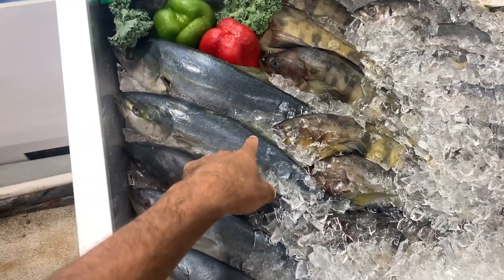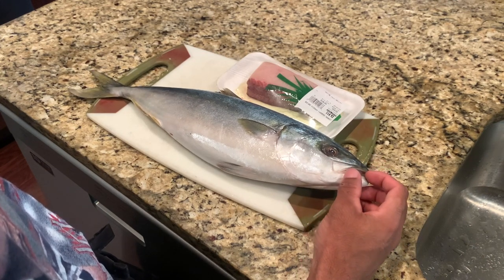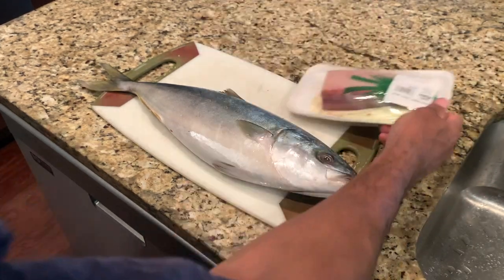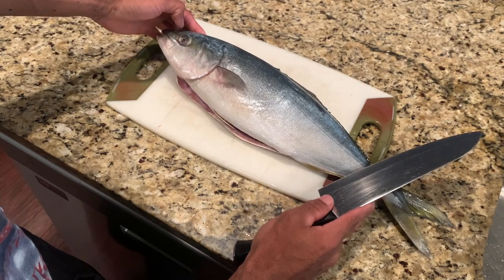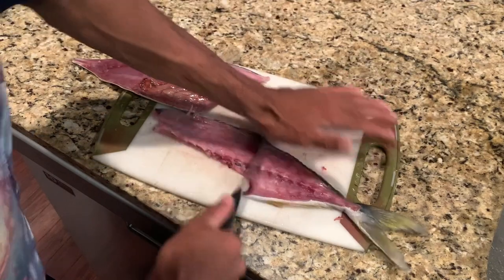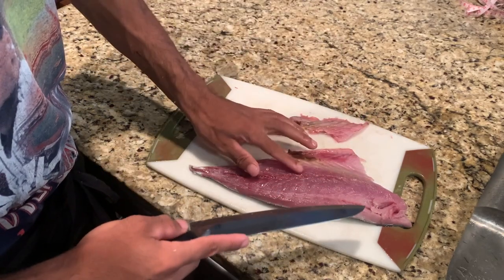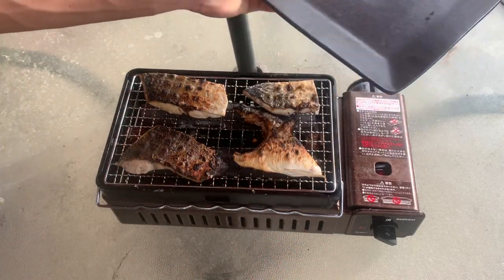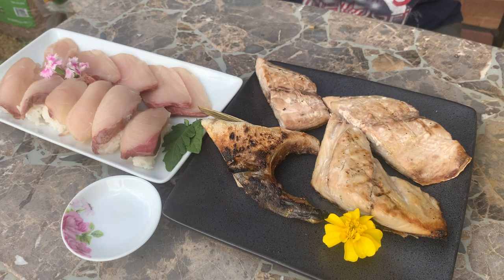Filleting and Cheffing Up Monster Yellowtail【Yellowtail sushi and grilled yellowtail】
I filleted and grilled a yellowtail. Also made some sushi with it (nigiri and sashimi). It was very fatty and delicious! Yellowtail is one of my favorite fish. if y'all get the chance give it a try!